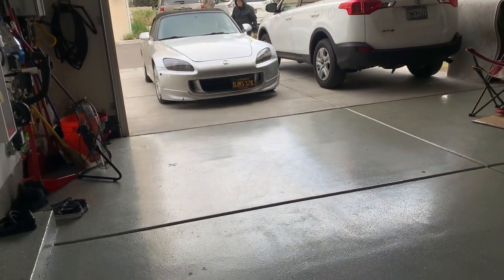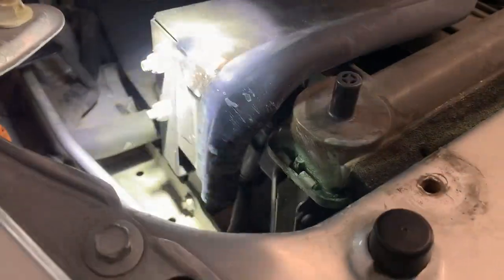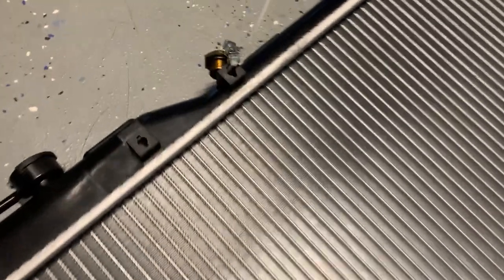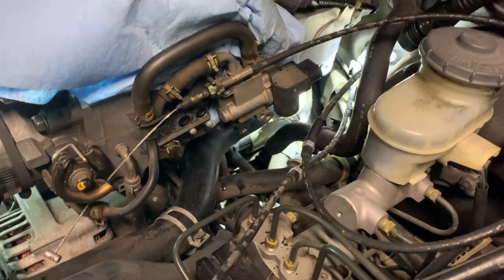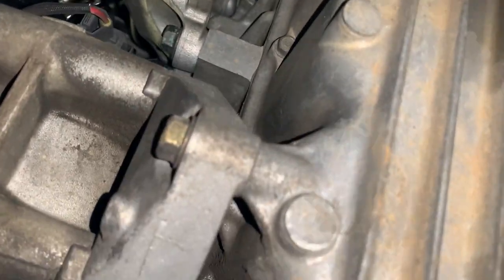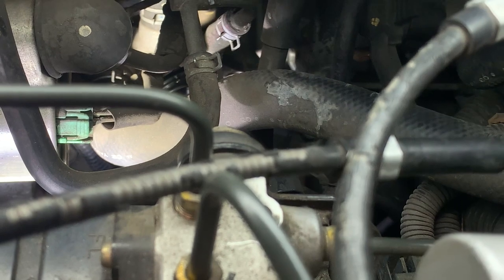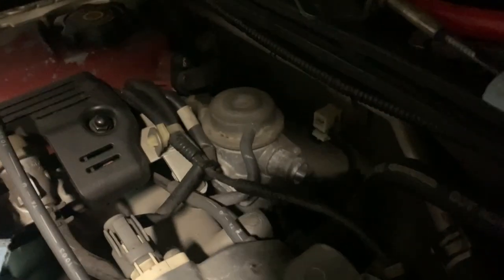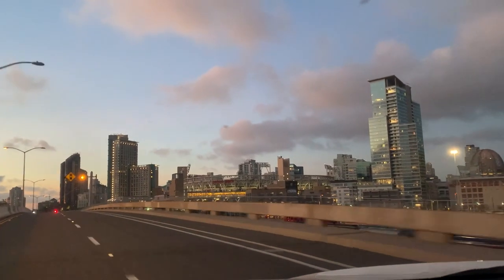[E152] Replacing a radiator on a S2000 (Part 1)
Here is a link to a full Step by Step How-to video of how to replace a radiator on an S2000.

In the video, I said giggle valve… It’s actually called a jiggle valve. This is reference to that little valve on the thermostat.